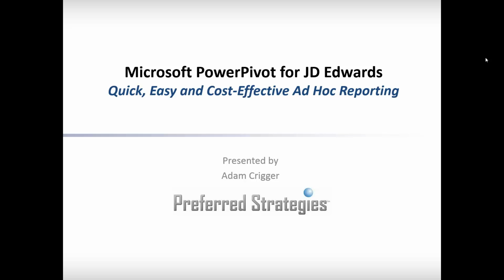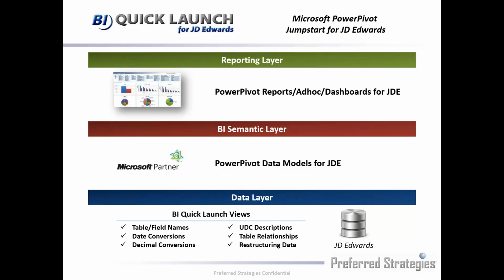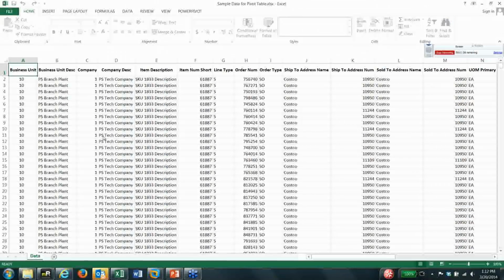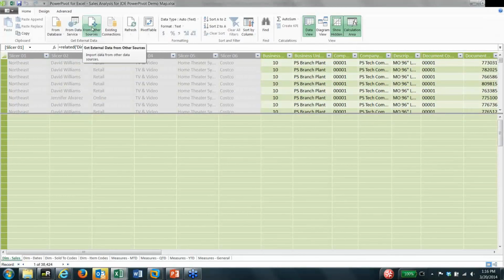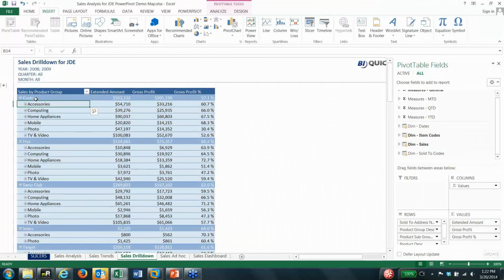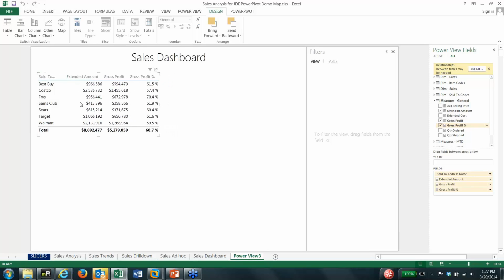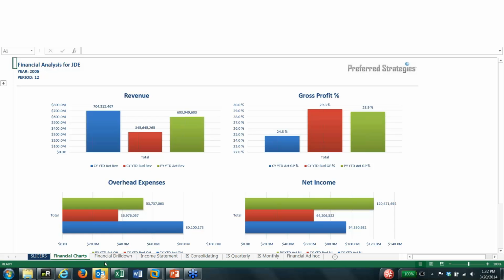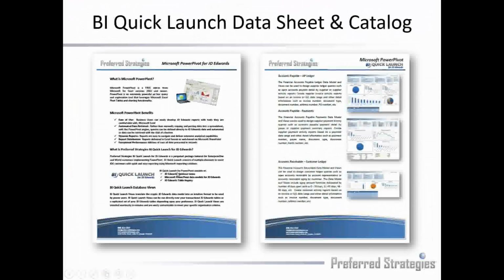Microsoft PowerPivot Jumpstart for JD Edwards Reporting and BI - Free Microsoft Excel add-in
Jumpstart Microsoft PowerPivot for JD Edwards Reporting and Business Intelligence using Preferred Strategies BI Quick Launch for JD Edwards.  Learn how to leverage Microsoft Excel's FREE PowerPivot software add-in.  See how quickly and easily business users can develop their own JD Edwards reports and slice and dice JD Edwards EnterpriseOne and World data in Pivot tables without the manual process of getting at the JDE data.  See how reports can be delivered and analyzed using Microsoft Sharepoint.  This presentation is applicable to both JD Edwards World and EnterpriseOne customers.